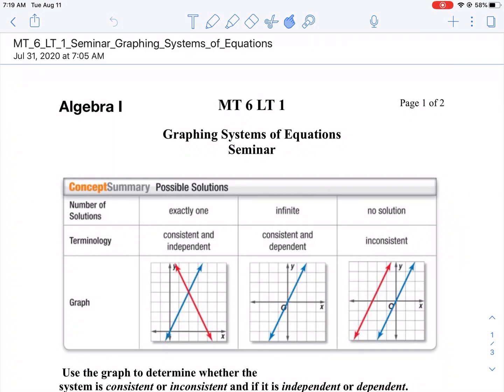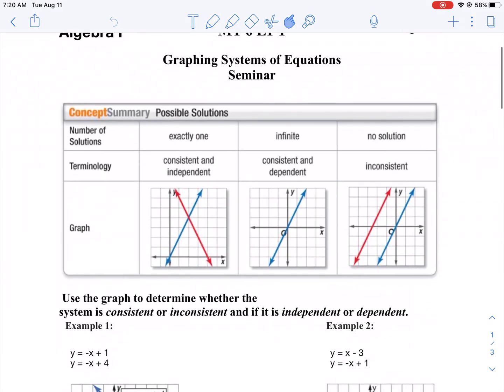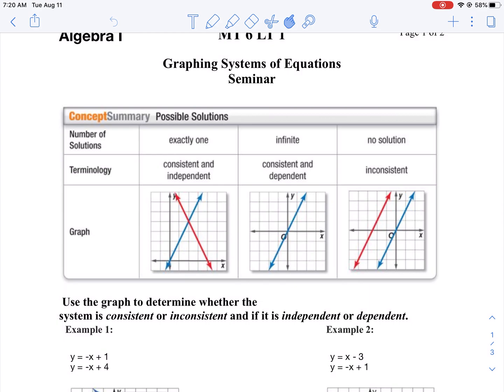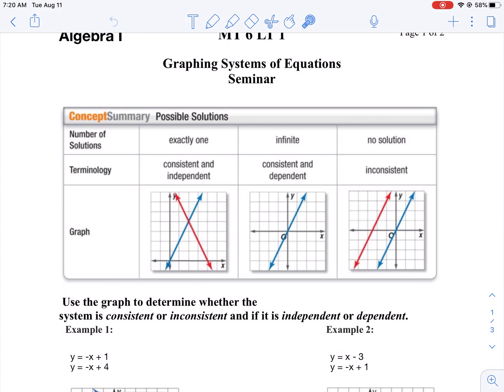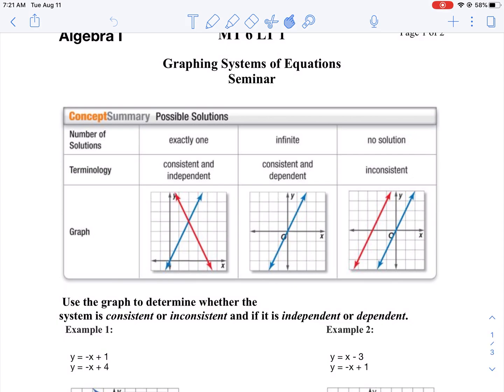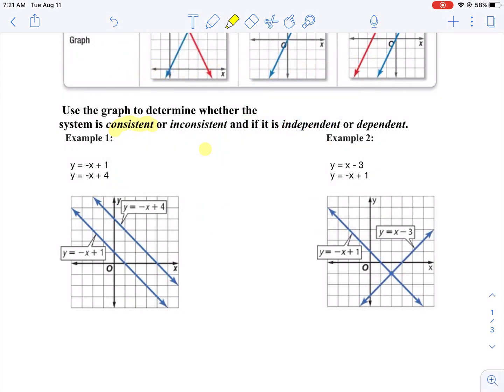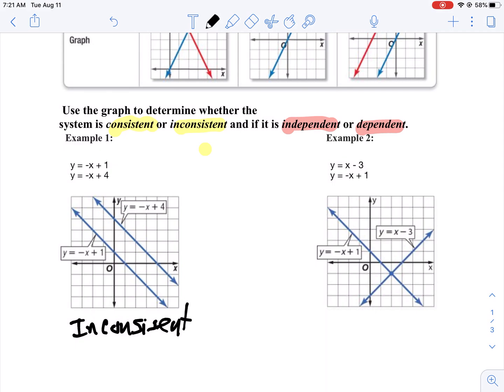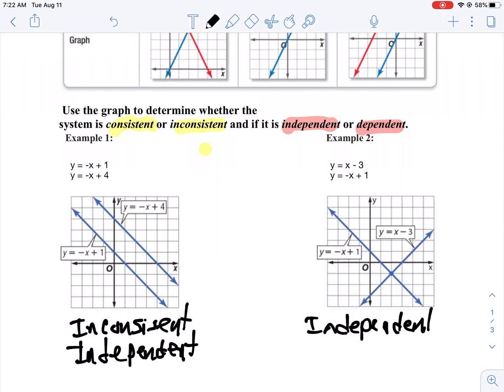MT 6 LT 1 seminar part 1 classifying systems